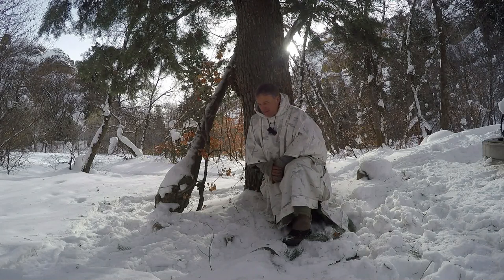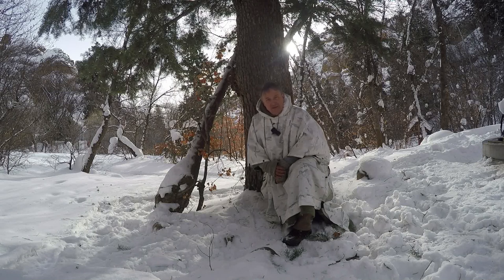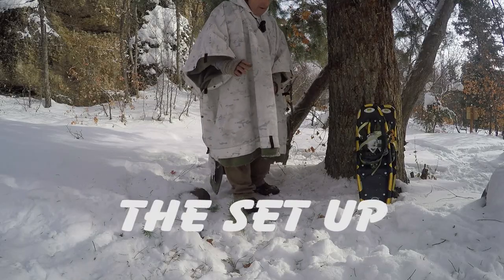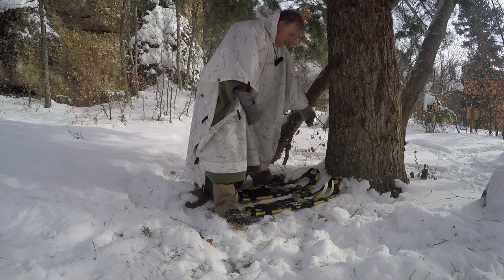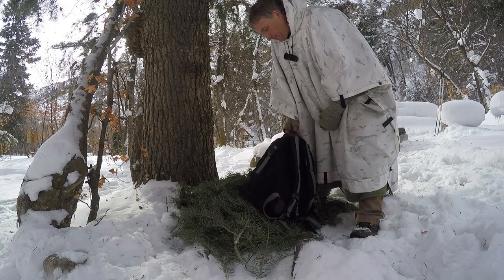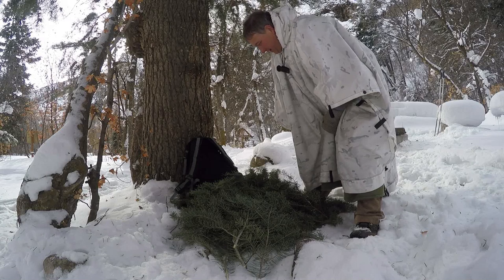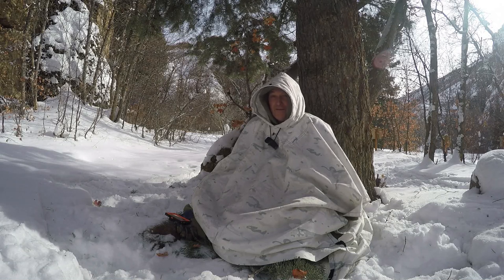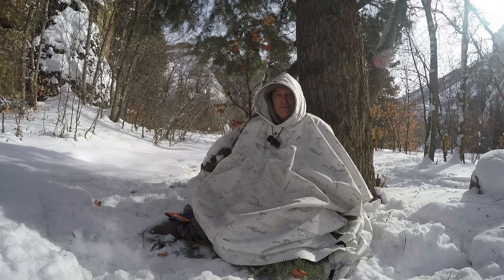Heated Poncho Shelter Nice for Nap or Sleep in Cold Weather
This simple shelter can be modified many ways and is a really nice way to go for taking a rest, riding out a storm or even sleeping the night like I did. Link to Poncho Shelter